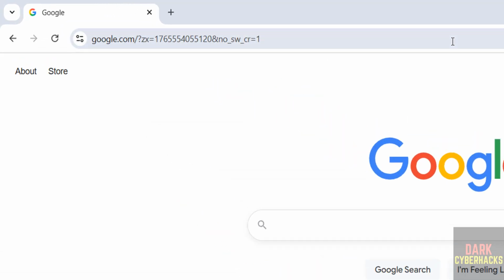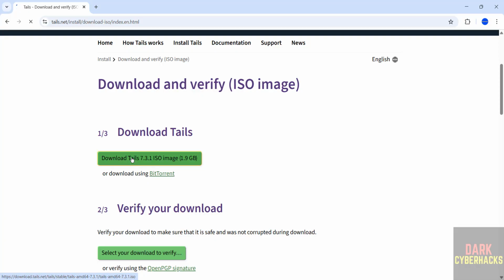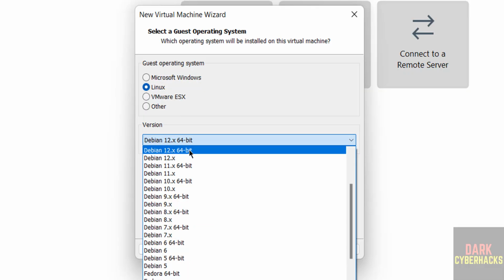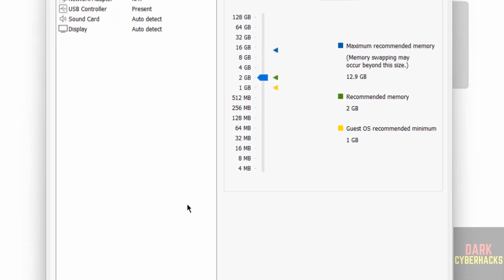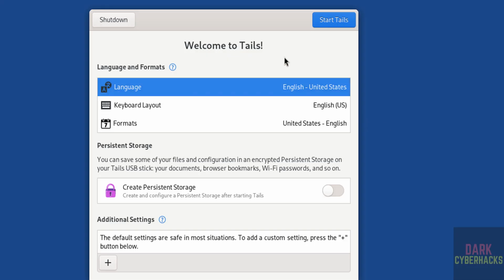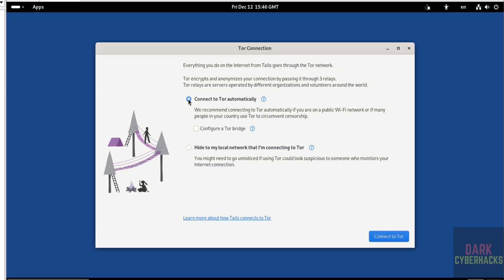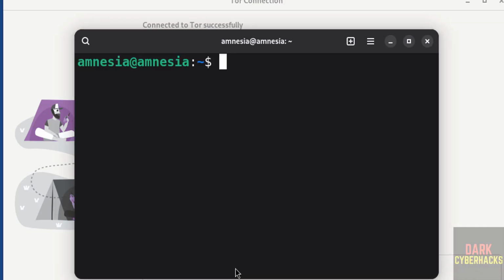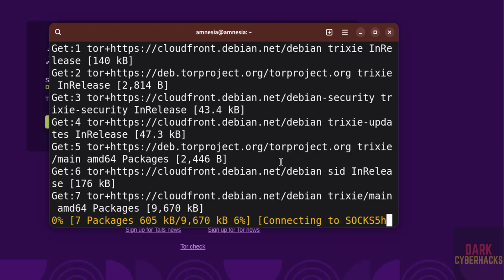How to Download and Install Tails OS 7.3.1 on VMware Step by step guide| 2026 Update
🔥 SHOCKINGLY EASY! Install Tails OS 7.3.1 on VMware (Step-by-Step Guide) 🔥

Want maximum privacy and anonymity on your PC? 🛡️
In this video, you’ll learn how to download and install Tails OS 7.3.1 on VMware — the latest and safest method explained in a simple, beginner-friendly way!

From downloading the official Tails ISO, setting up VMware Workstation / Player, configuring hardware settings, enabling networking, to fixing black screen, no internet, and boot issues — everything is covered in this COMPLETE tutorial. 🚀

⚠️ Avoid common mistakes that break Tails OS in VMware!
Watch till the end to run Tails smoothly, securely, and anonymously inside a virtual machine.